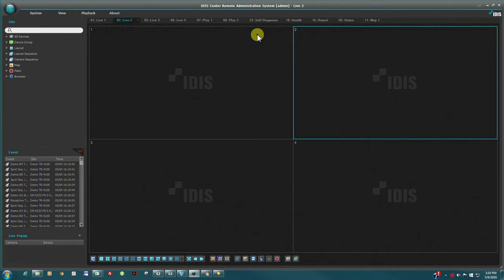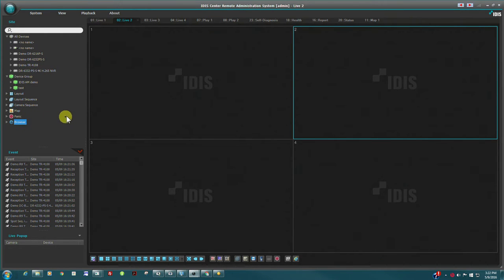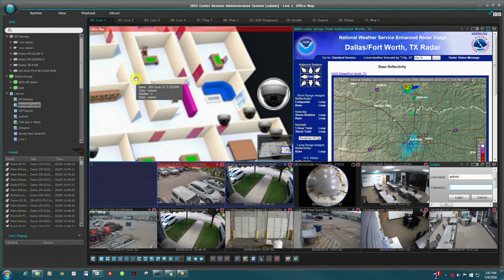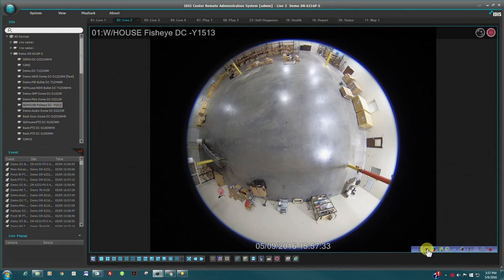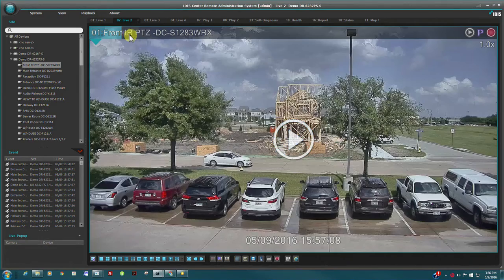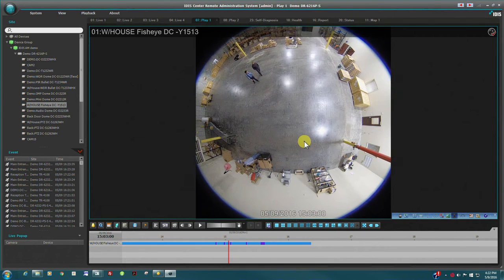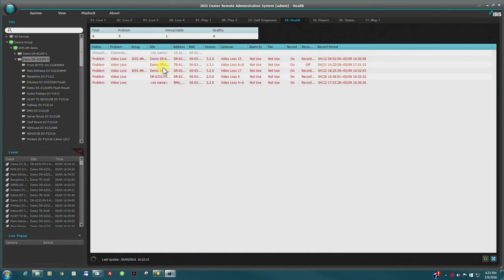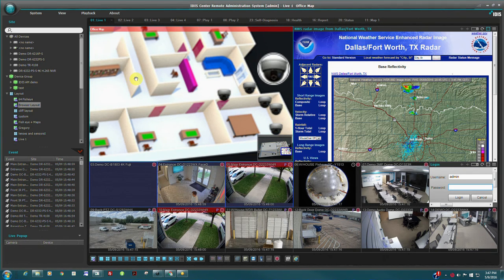IDIS Center VMS Overview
Overview of the IDIS Center VMS operation. This is a fully featured VMS for viewing Live and Recorded video from IDIS IP Network Video Recorders and HD-TVI Recorders. The software is free to download and can connect to more than 1000 devices.
IDIS Center is a stand-alone VMS Client derived from our flagship IDIS Solution Suite Enterprise Software.